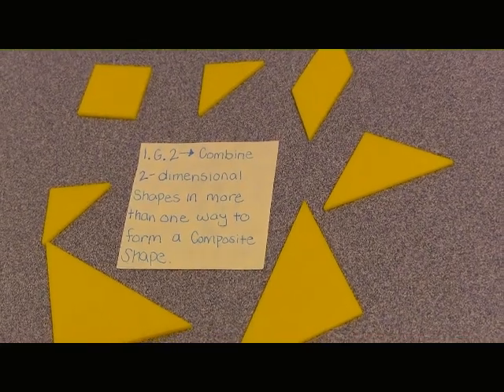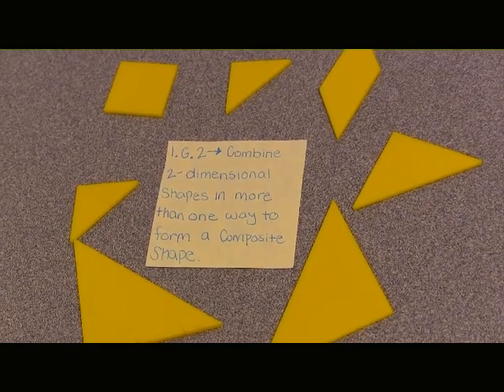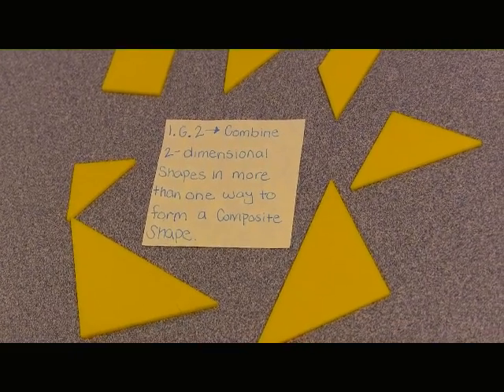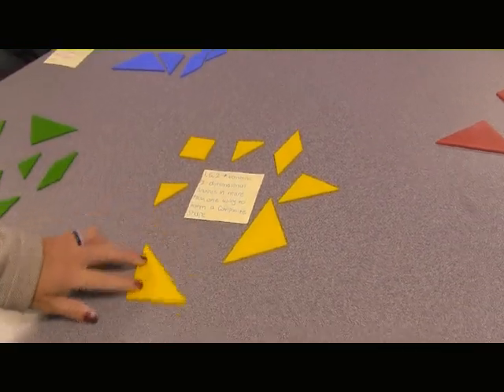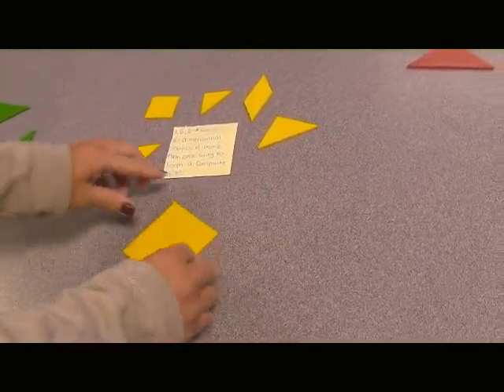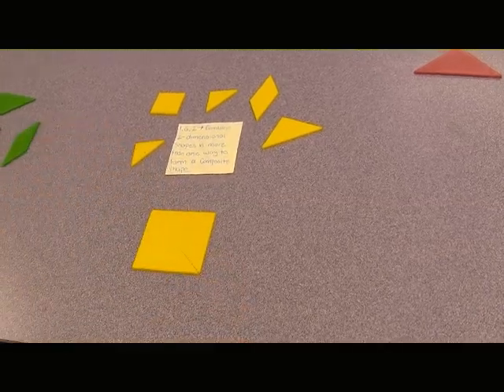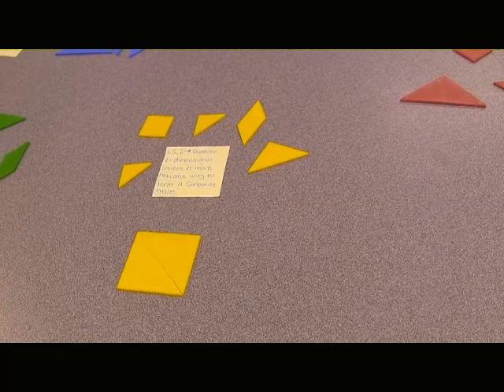Tangram Activities- K4-1st grade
Math- Tangrams- School Project